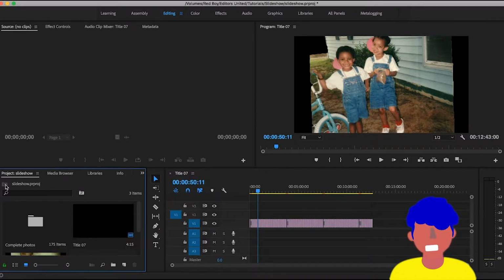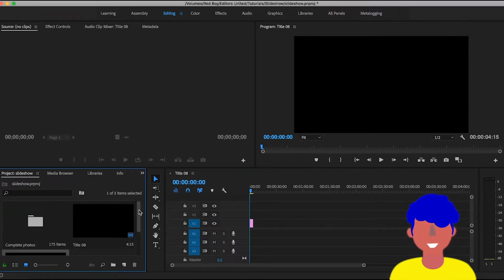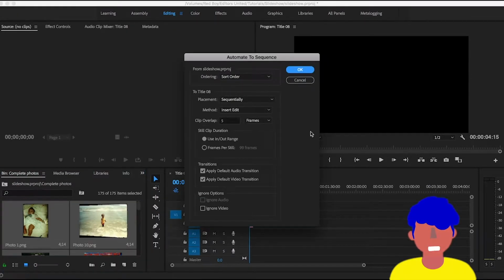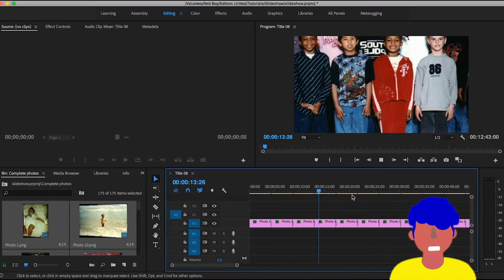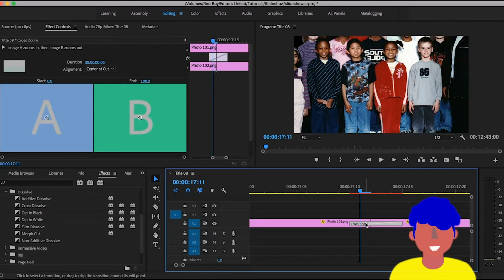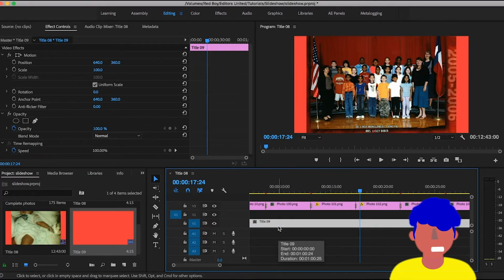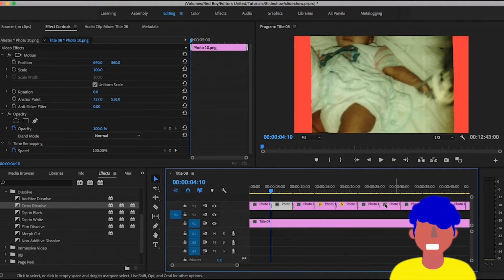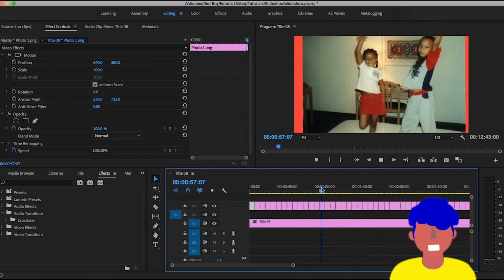Slideshow in Premiere Pro How-To |In Depth Tutorial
Creating a slideshow in Premiere Pro may seem like a challenge, but with this in-depth tutorial you'll be making custom slideshows with ease!